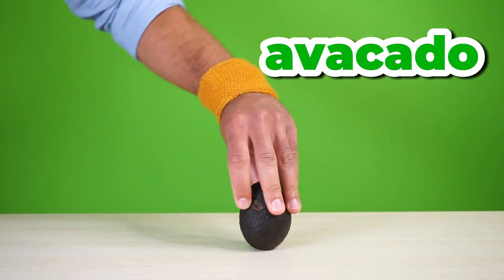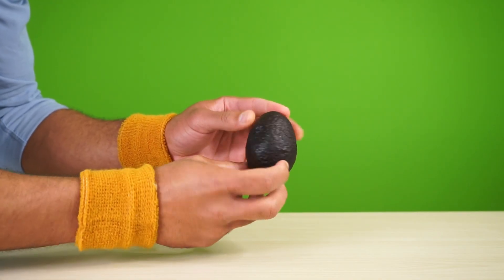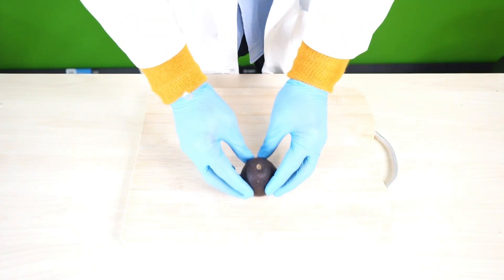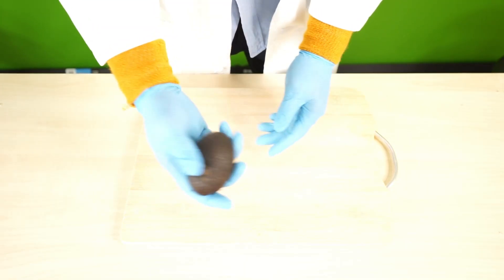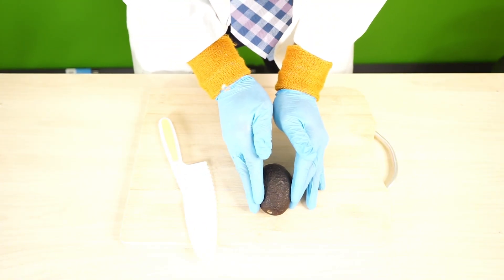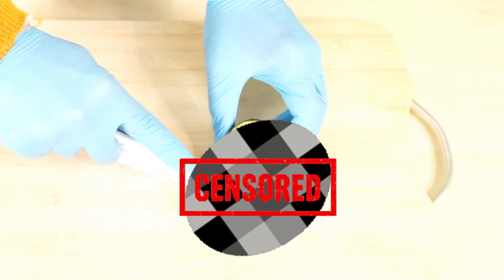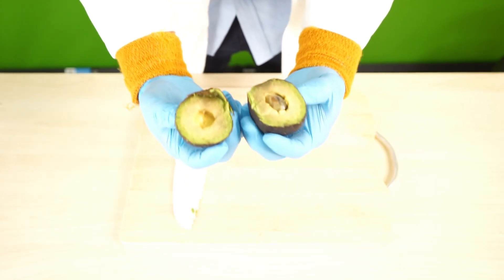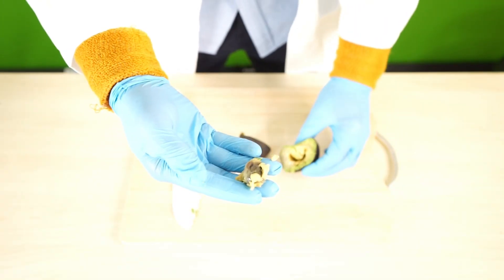What's Inside An Avocado | Science For Kids | Let's Experiment With Cornie Kids| Look a Dinosaur Egg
Let's inspect This Avocado TOGETHER!!

Meet me at The Lab

- Cornie Kids